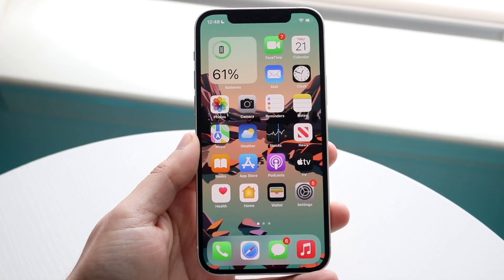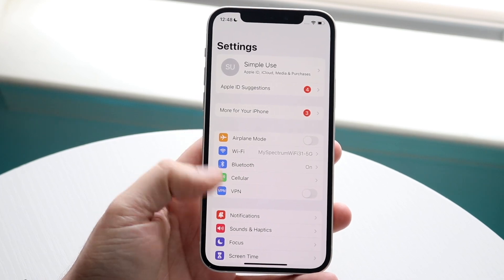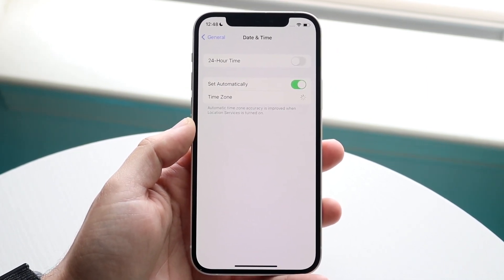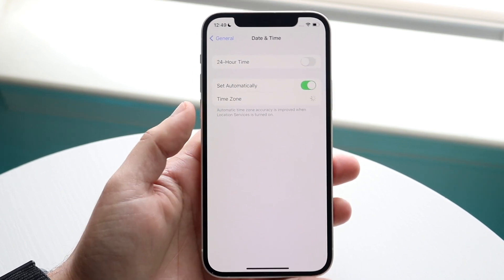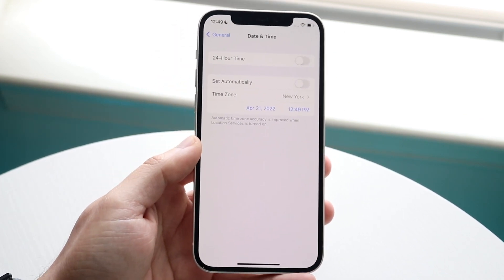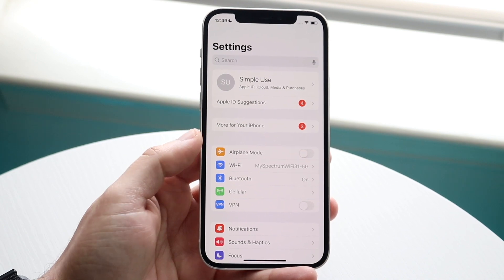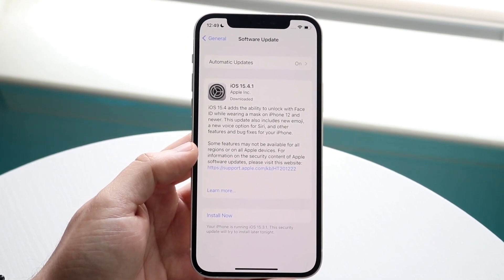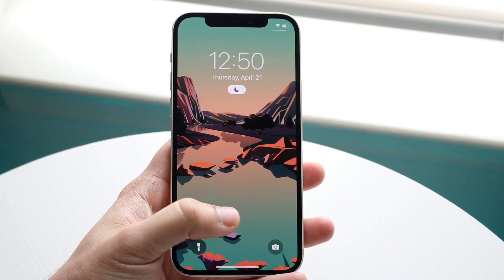How To FIX iPhone Date & Time Not Changing! (2022)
Here is exactly How To FIX iPhone Date & Time Not Changing! (2022)